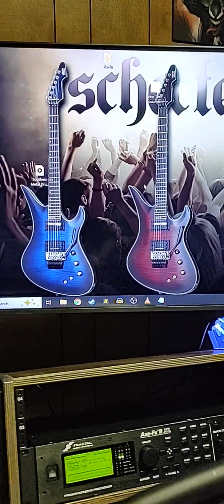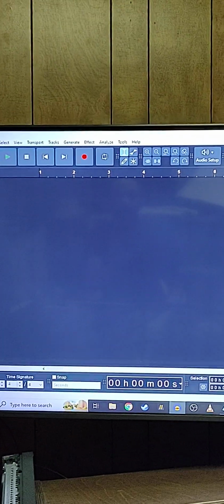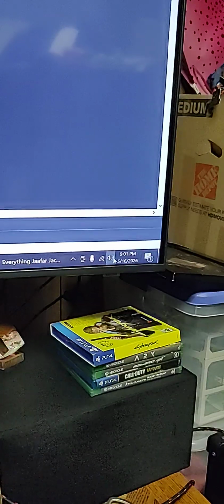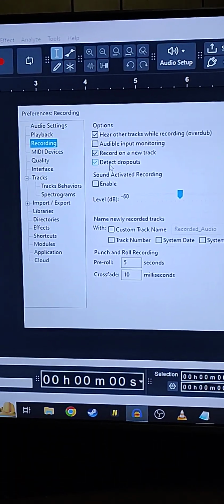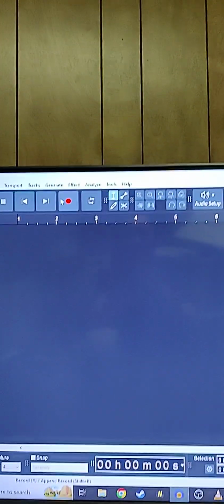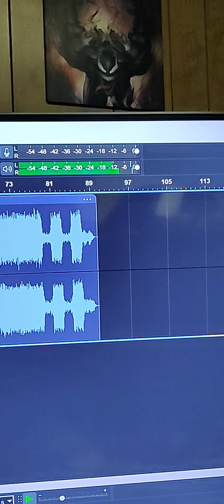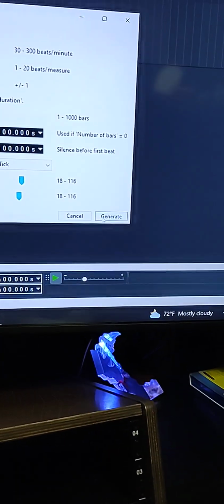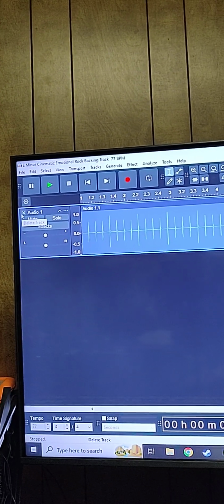Recording audio guitar audacity